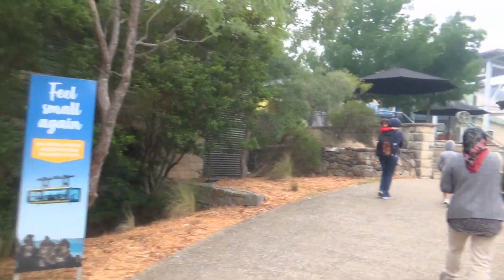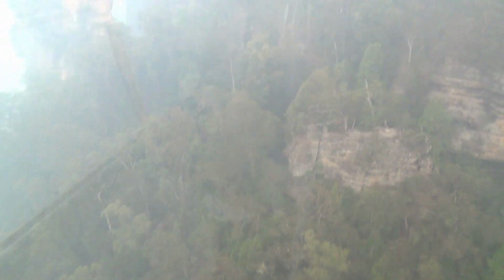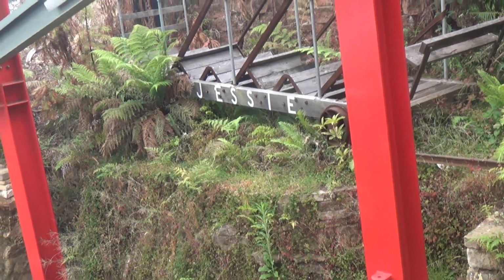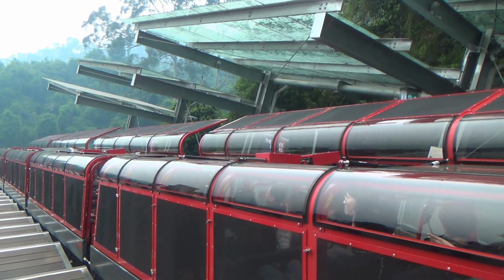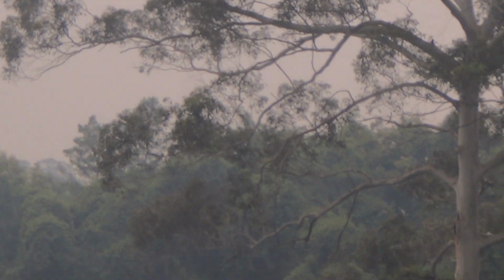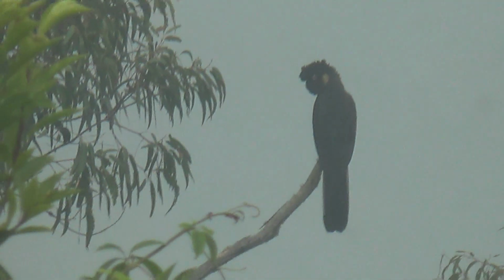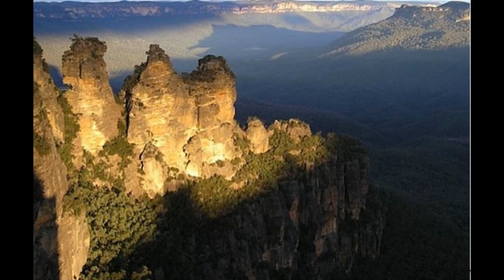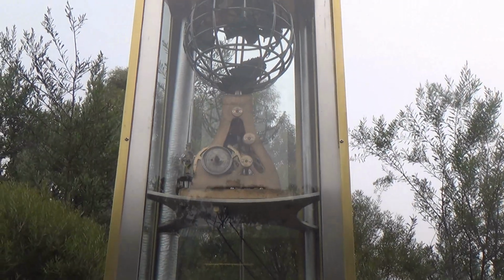Scenic World Blue Mountains Katoomba NSW Australia 23 12 2019